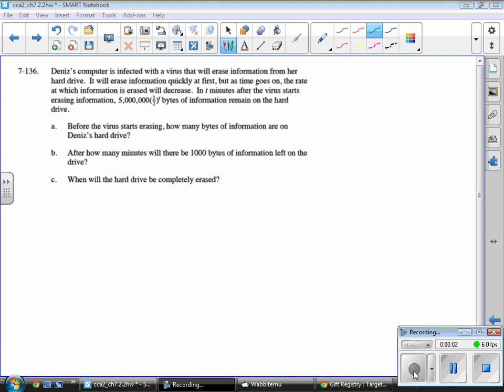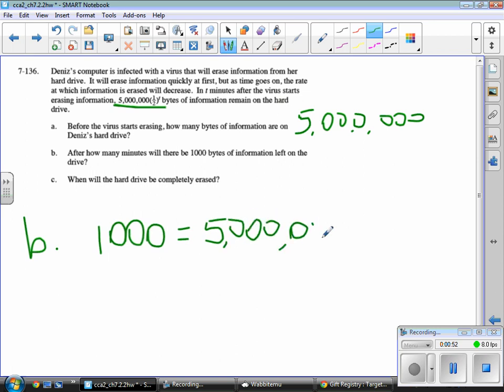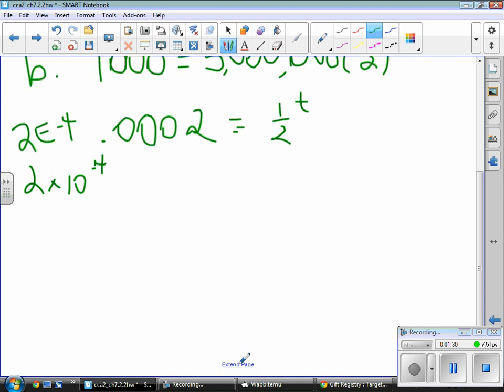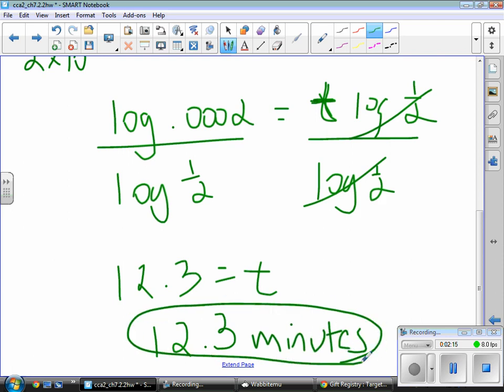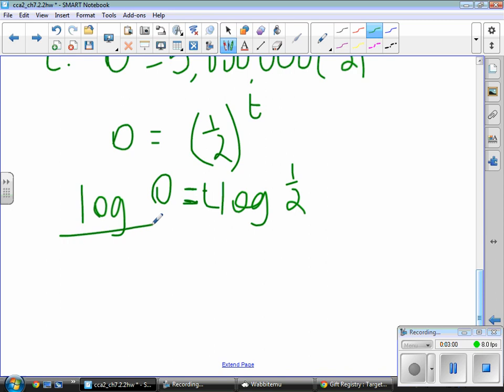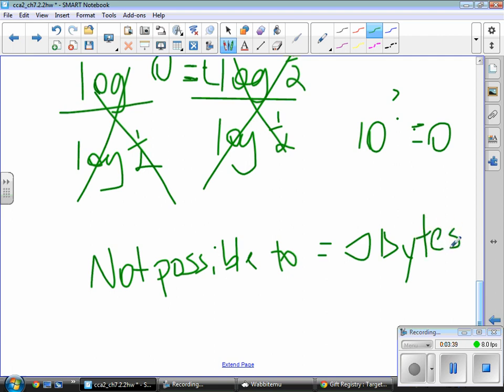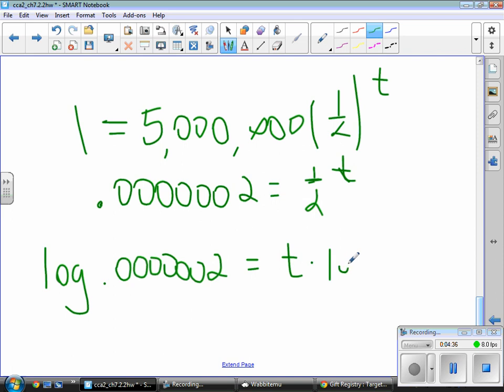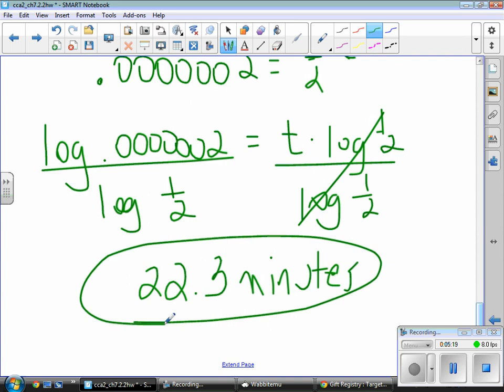Problem 7 136